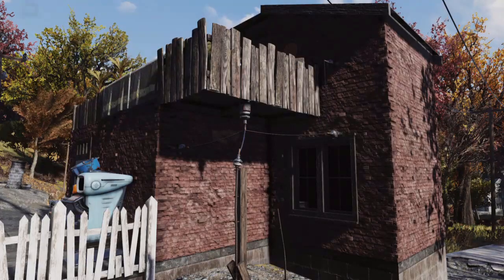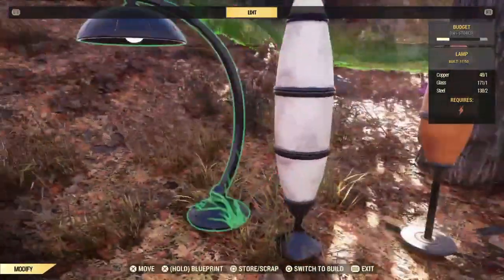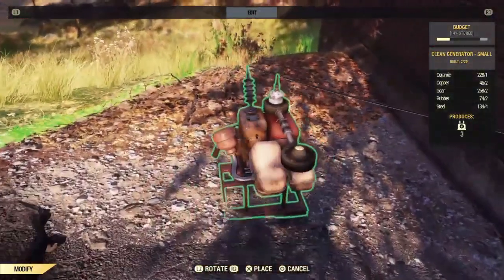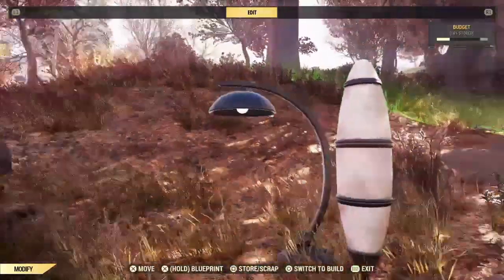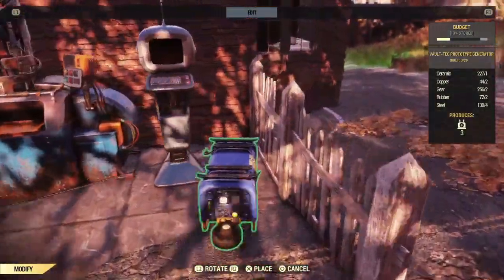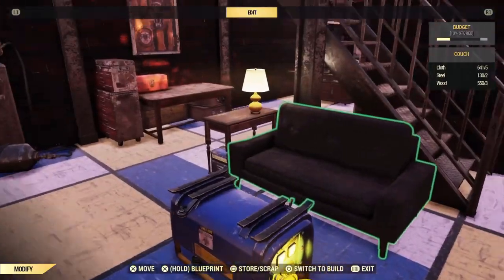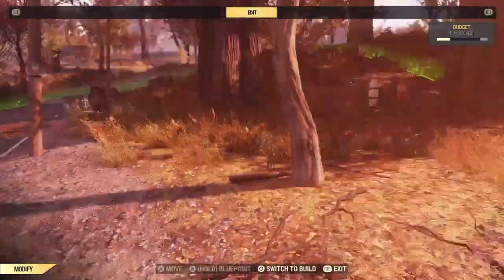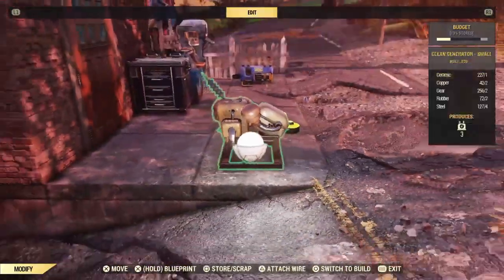Wireless Power Generator | Fallout 76 - No Wires Needed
Do you HATE having messy wires or bumpy floors because of conduits in your camp? WELL THEN! use this little trick to make a generator that you can place in any small nook or cranny to power your base without wires

(This does involve using a glitch so if you are unfamiliar with glitching objects into one another this might be tricky at first)